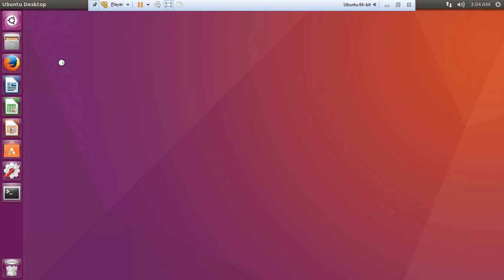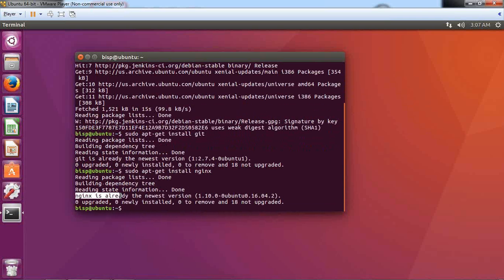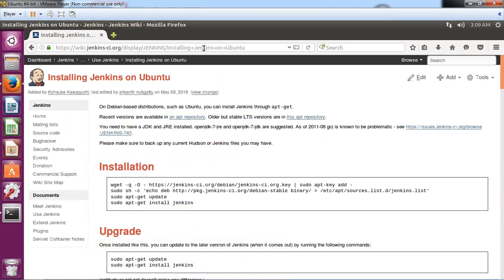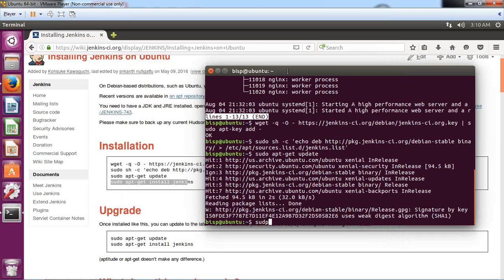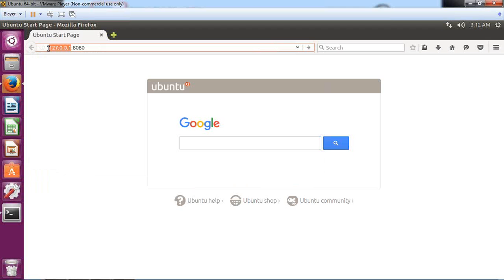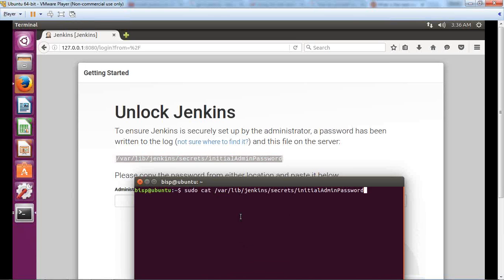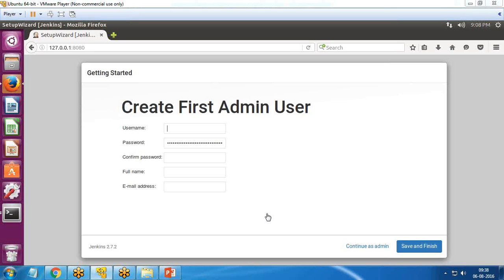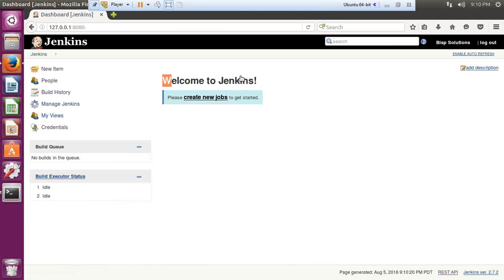Jenkins Installation and Configuration Jenkins G